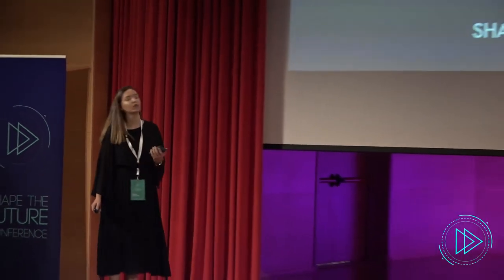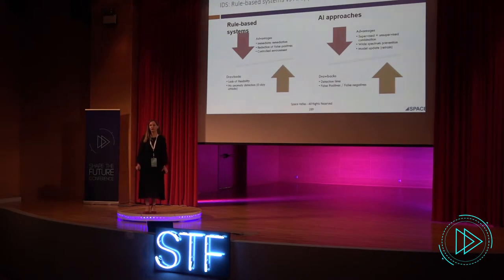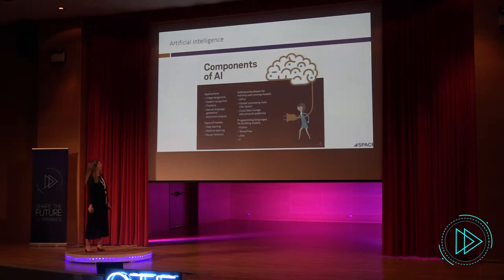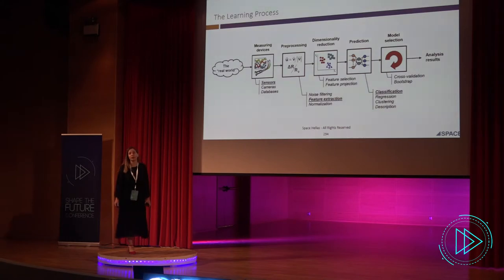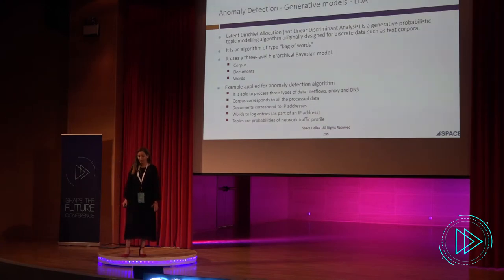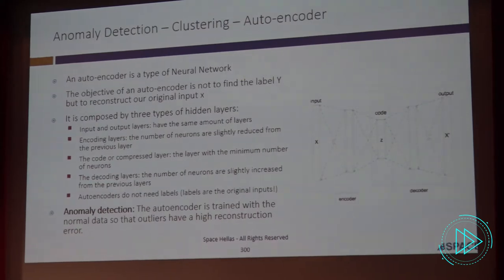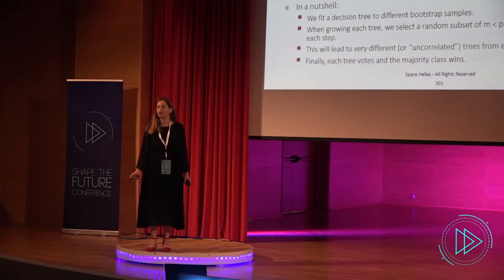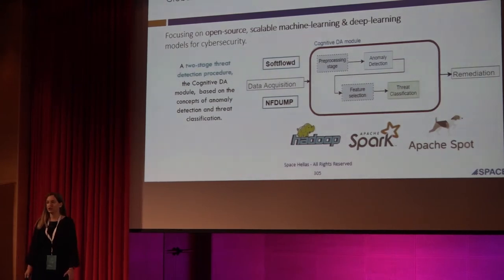Shape the Future - Space Speech | Artificial Intelligence - Angeliki Kapodistria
Shape The Future is a technological and innovative conference organized by EESTEC LC Athens.
Our aim is experts from industry and also students to get in touch with innovative ideas which set the ground for a new era of growth and evolution in all technological branches.

Angeliki Kapodistria holds a Dipl. Eng in Computer and Communication Engineering and an MSc in Electrical and Computer Engineering from the University of Thessaly. She is currently working as a Research and Development Software Engineer for Space Hellas, in both European and national projects with the aim to apply Machine Learning and Big Data techniques in fields of Cyber Security and Maritime. Furthermore, she also has experience as a Technical Support Engineer and as a researcher in the fields of Machine Learning and Big Data in social networks.